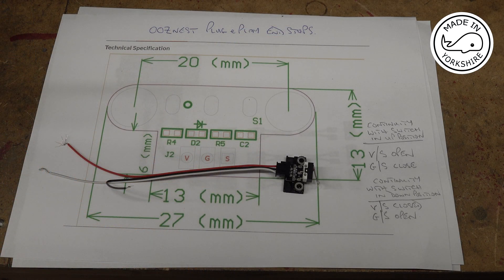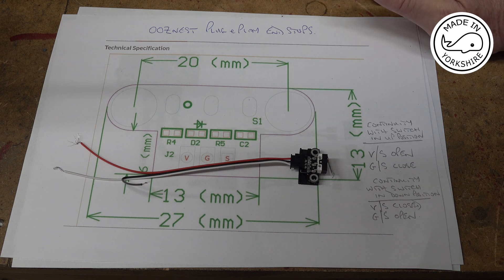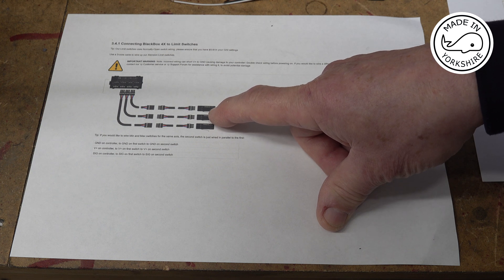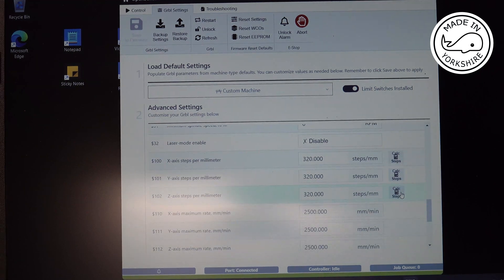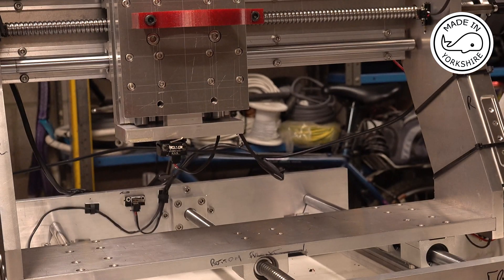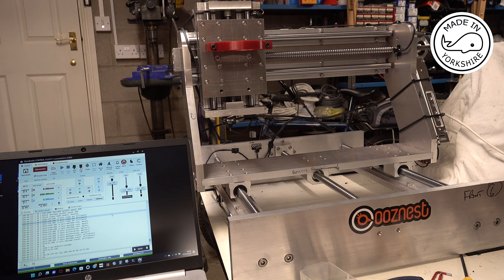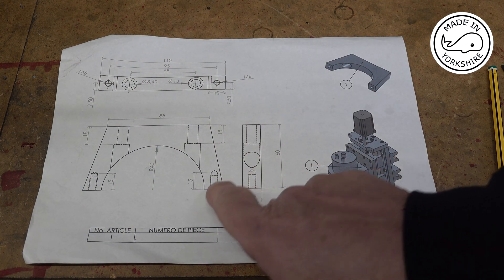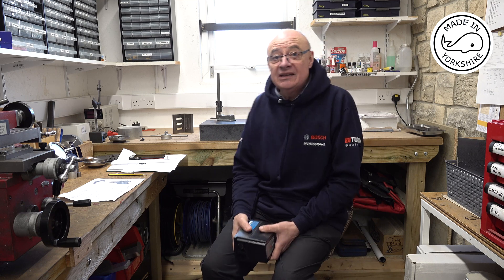MT47 Part 6 - Olivier CNC Router/Engraver. Limit Switches sending me NUTS! By Andrew Whale. In 4K.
Making a CNC Router/Engraver - designed by Olivier in France.
In this video, part 6 of the series, I install the limit switches.

I can't thank Olivier enough for all his hard work designing this machine.
There are over 30 pages of drawings!

If you click on the Ooznest link and make a purchase I might get a few bob which helps keep the channel going.

If you wish to make a donation towards the Ukraine humanitarian appeal, the website is dec.org.uk

Cheers!